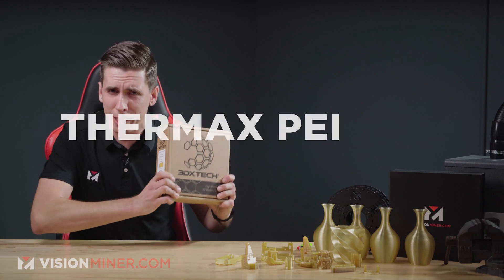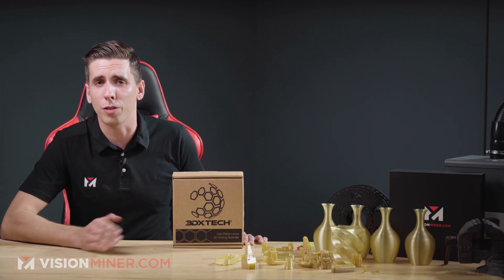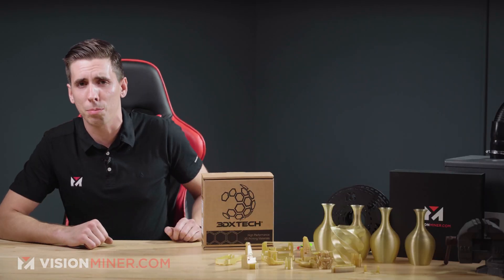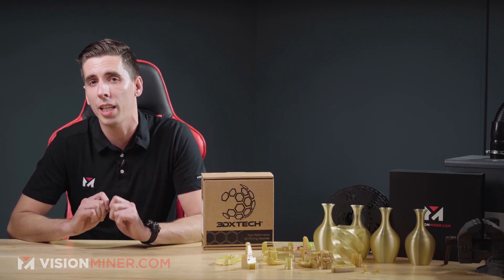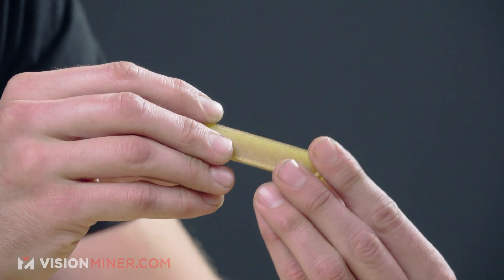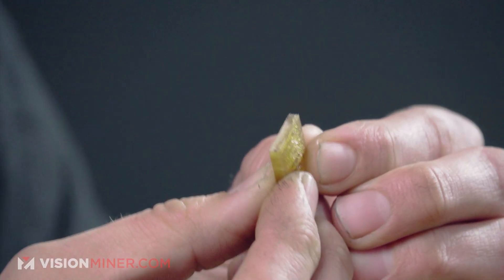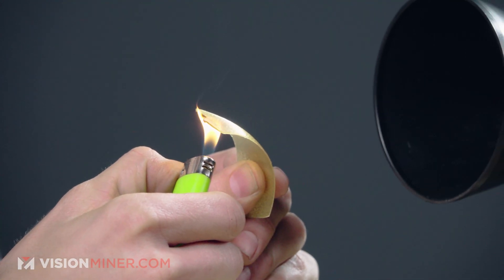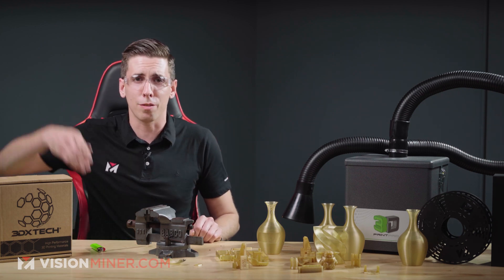ThermaX™ PEI, Made Using ULTEM™ 1010, High-Temperature 3D Printing Filament from 3DXTech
ThermaX PEI Filament made with ULTEM 1010, is really just ULTEM 1010 from SABIC, also known as Polyetherimide -- a high performance polymer designed to withstand extreme environmental factors like heat, chemicals, and flame. Used in many industries like aerospace, automotive, and medical, this is a very tough filament which can be used for anything from microwavable tableware to surgical tools.

Here’s the box, and the spool you’ll get when you order off our online store! Yes, it’s the exact same resin as the SABIC-branded spools, just extruded here in the USA with very high quality standards.

00:00 - ULTEM 1010 PEI Filament
01:00 - What Industries Use This Material
01:29 - What Temps You Need to Print This
02:33 - Material Specifications
03:55 - Environmental Factors
05:55 - Example Parts
08:15 - Break Tests
10:48 - Burn Tests
12:33 - Final Thoughts

LET’S TALK ABOUT WHERE YOU’LL SEE THIS MATERIAL IN INDUSTRIES?
Aerospace: clamps, pipe replacement, electronic housings, fasteners
Food/Beverage: tableware/tupperware (can be microwaved)
It’s known to maintain it’s properties after 1000 cycles in an industrial washing machine w detergents
Medical: Tools, medical device enclosures, testing parts/machines, primarily because it can withstand various sterilization methods -- more on that in a moment.

Nozzle Temperature: 370-390C
Bed Temperature: 120-160C - for adhesive, our Nano Polymer Adhesive works great!
Chamber Temperature: 70 to 180C -- Really important for big parts because this stuff loves to WARP!

Drying: yes, you MUST dry this filament. Like almost every thermoplastic, this does need to be dried thoroughly before processing, which is the fancy word for melting.

BASIC MATERIAL SPECS:
ULTEM 1010 is an Amorphous Material
Can be annealed for additional strength
Heat Deflect Temp is around 217C, meaning you can use it in applications up to 217C without losing mechanical properties.
It’s glass transition point is about 217 C
It’s actual melt point, where it turns from solid to liquid, is around 337 °C

BASIC STRENGTH SPECS:
For Tensile strength, you get around 56MPa on the ISO 527 standard, not to be confused with the ~2800MPa on the ASTM D638 standard, but keep in mind the way your part is designed and the orientation at which it’s printed will have a dramatic effect on strength. You’ll lose a certain percentage in the z-axis, depending how the part is printed.

All data sheets are available on our online store, so you can find the tensile modulus, elongation, impact strength, and more.

SPECIFIC ENVIRONMENTAL FACTORS:

For UV-heavy Applications: it’s very stable, very good, so if you’re putting it outdoors in the sun, rest easy, it will survive.
Hydrolytic Resistance: Ultem 1010 does not absorb moisture after printing. You can use this filament underwater, and it won’t break down over time.
Chemical Resistances in general:
Alcohols: Good, Acetone: Good, Chlorine: Good, Sulfuric Acid & Hydrochloric Acid:  GOOD
Ultem 1010 will not work with certain chemicals such as toluene, benzene, and xylene -- if you happen to be working with those, we probably have some materials that will work, so check out our website!
Ultem 1010 is a great choice for applications involving aliphatic hydrocarbons, which are very common in automotive and transportation industries.

ELECTRICAL PROPERTIES:

This is an insulative material. With a Dielectric Constant of 2.67, Dissipation Factor of .001, Ultem 1010 is compatible with UL FIle E75735, which certifies Ultem 1010 as a safe insulator for components up to 600 volt

BIOCOMPATIBILITY, CERTIFICATIONS, AND STERILIZATION:

Certified grade is biocompatible and approved for food contact with NSF 51 - it’s Food-contact safe and can be used in contact with food products, approved by the FDA/EU food-compliance standards

It’s also ISO 10993/USP Class VI certified, for contact with the human body, and can even be implanted. That is the CERTIFIED grade, so if you need that, we can get it for you.

You can also sterilize ULTEM 1010 in a lot of different ways, from steam to EtO Gas, Gamma Radiation, Autoclaving, and of course Dry Heat